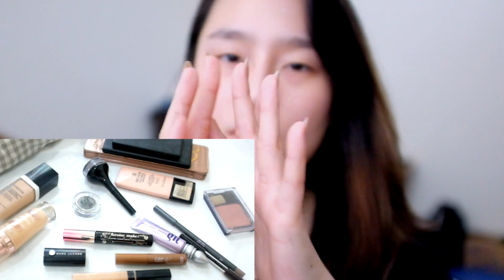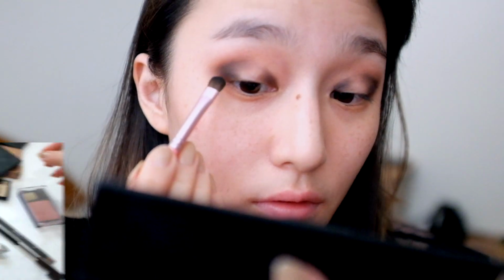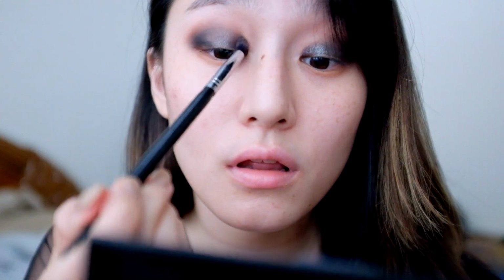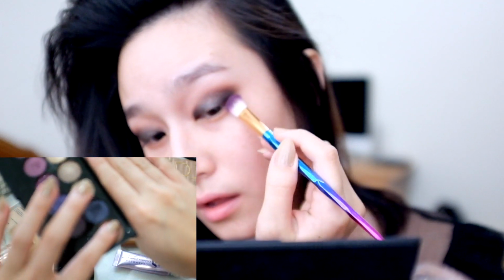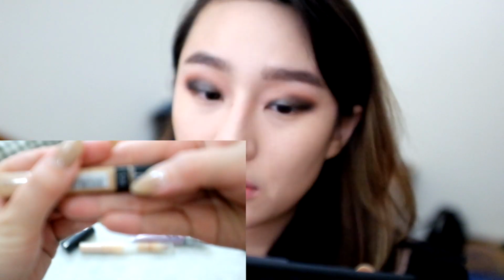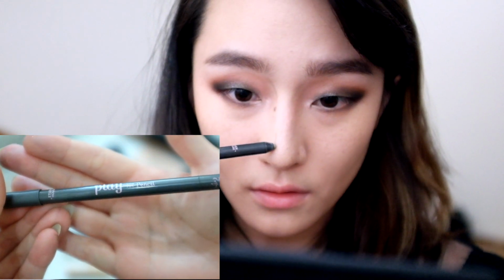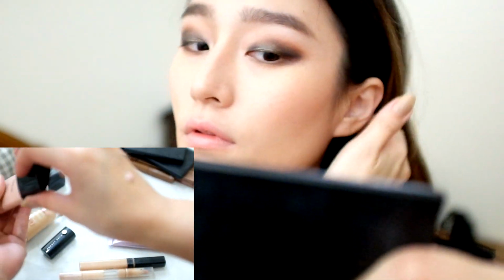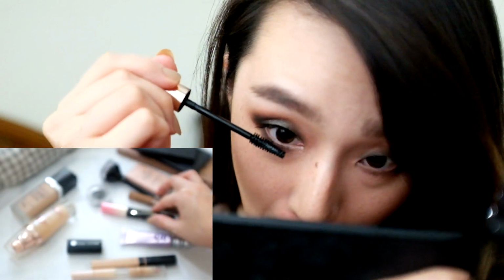CLASSIC BLACK SMOKEY // The Asian Way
Holaaaaaaaa.

You girls make me so excited when you are excited about how I do my make up!! =D

Thank You so so so so Much.

PRODUCTS USED:
foundation - Dior Forever in 010 & Loréal LUMI Magique
Concealer - Maybelline FIT ME
Eyeshadow - Naked 3 Blackheart / Sleek Propose in Prague Love In London / ETUDE HOUSE
Eyeliner - TONYMOLY Gel Eyeliner Brown / K-Palette real lasting eyeliner
Mascara - Heroine make Volume & Curl Mascara
Nose Contour - ETUDE HOUSE play 101 Pencil #42
Highlight - REVLON PHOTOREADY SKINLIGHTS #200 PINK LIGHT
Lip - MARC JACOBS #246 SLOW BURN